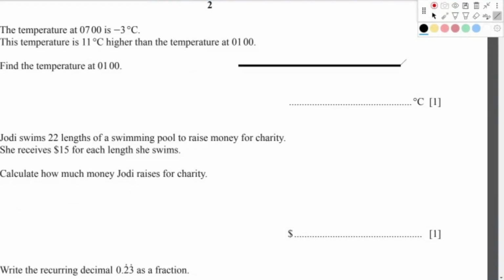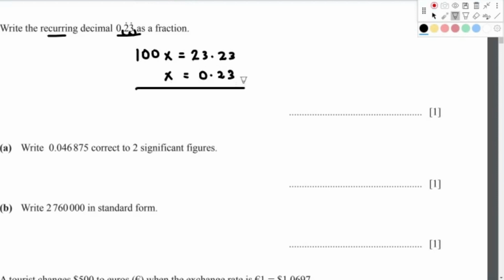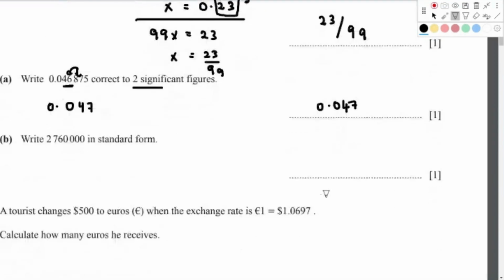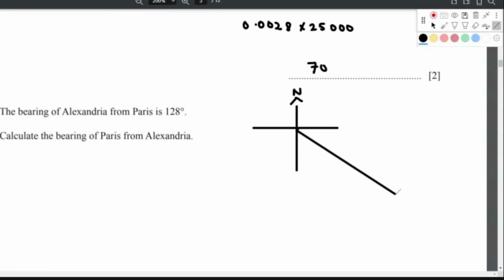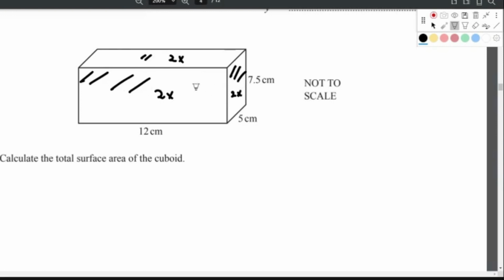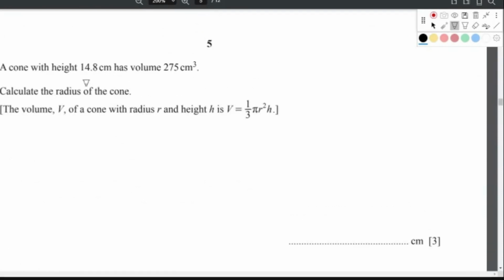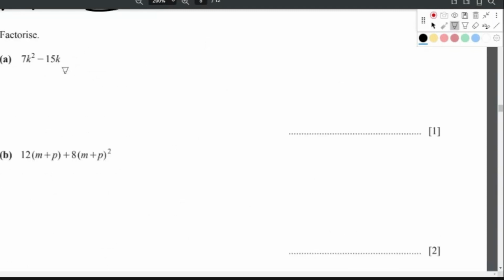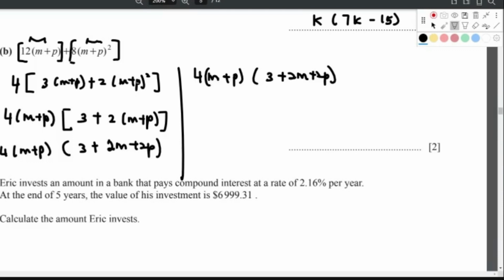IGCSE Math | 0580 | Solved Past Year Questions | F/M 2019 | Part 1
First 12 questions are discussed in this video.